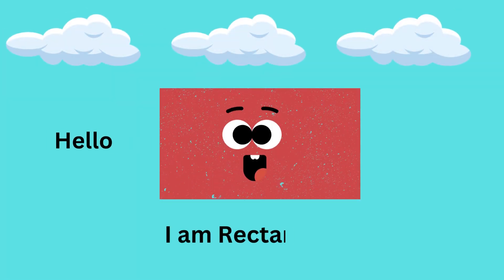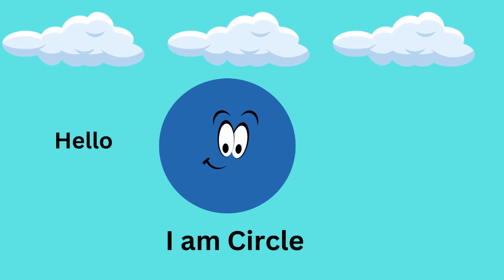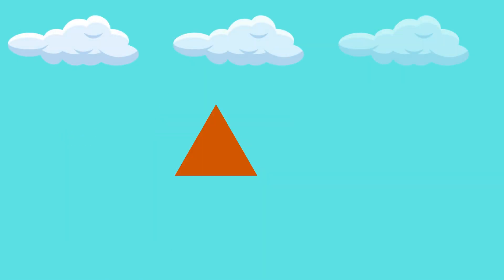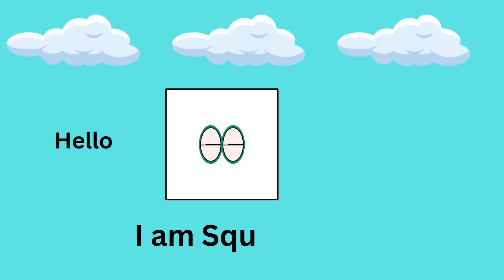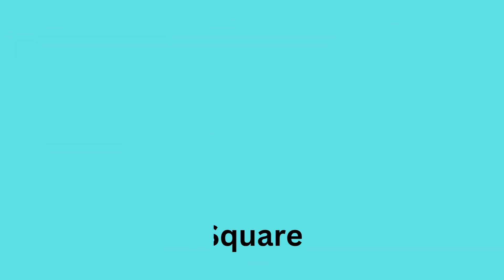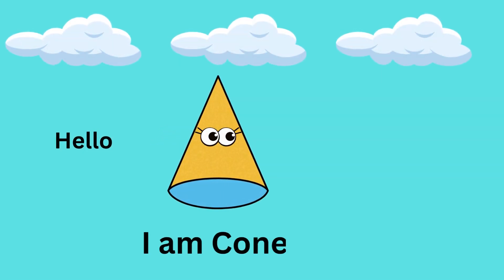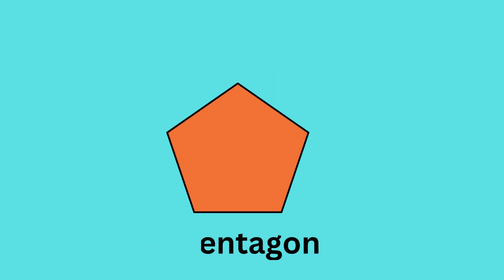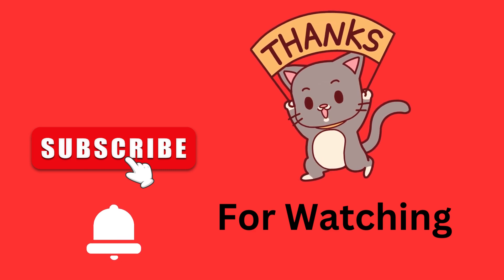Shapes Name for Kids | shapes Name with picture | Learn shapes for Toddlers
Asslam-o-Alakium
Shapes Name for kids kids learn shapes name with pic In this Video we mention different shapes name kids learn easily and pick quickly with picture